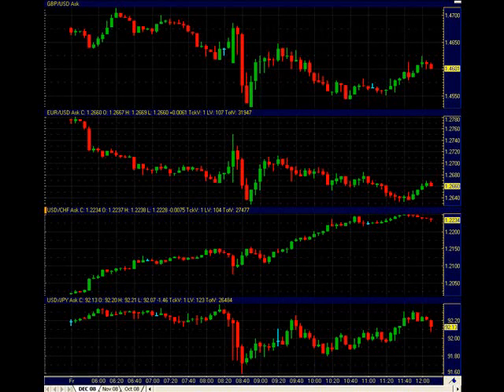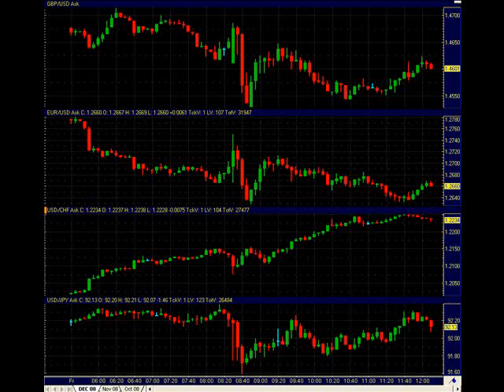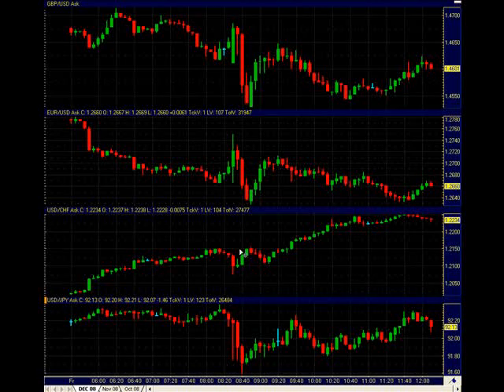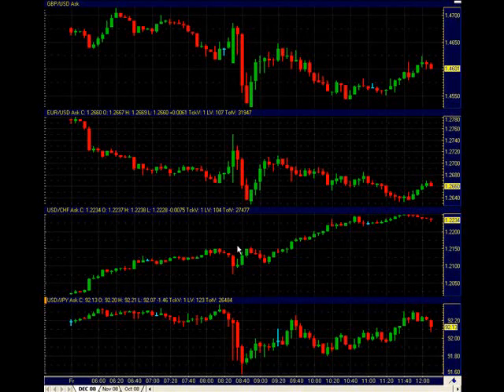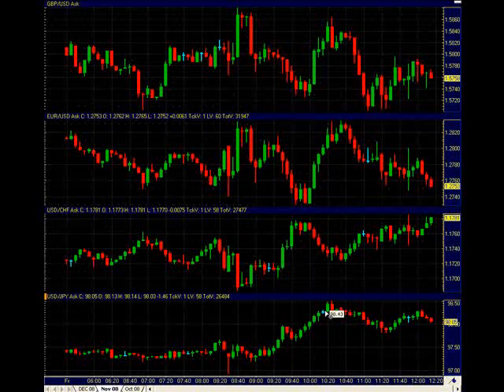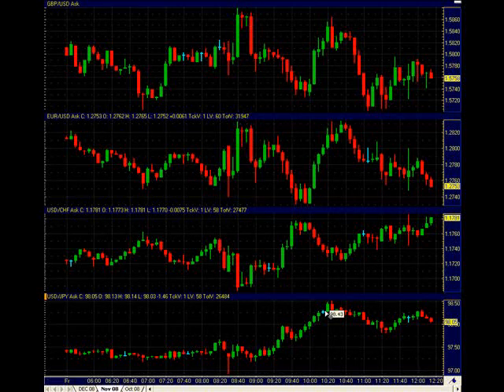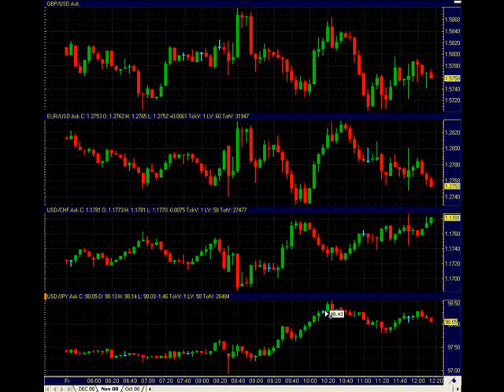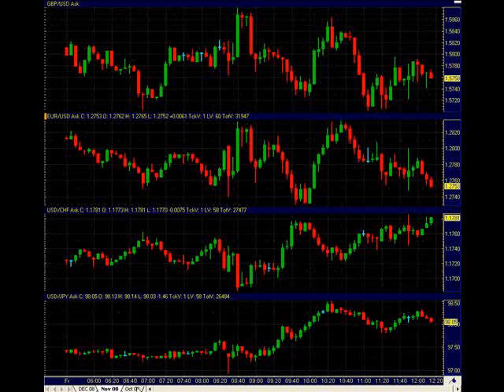US Non-Farm Payroll Preview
Preview of Us Non-farm Payroll for 1-9-09